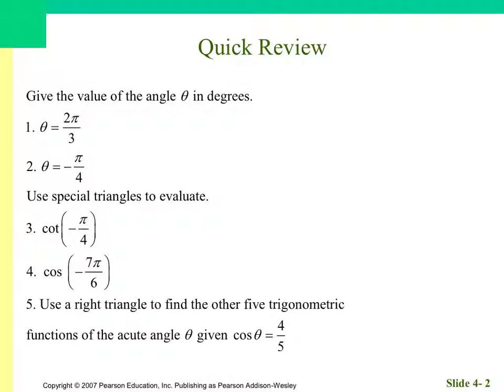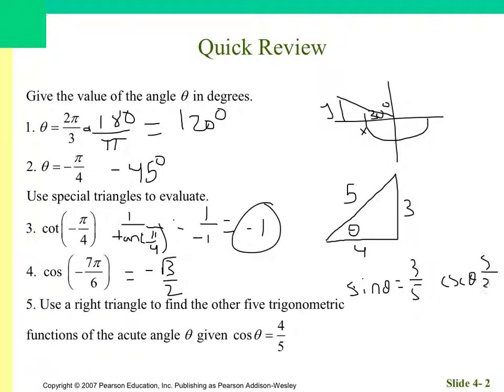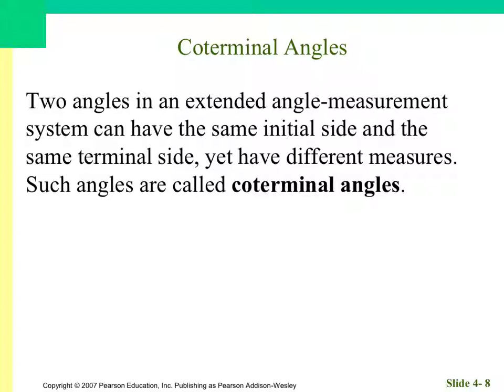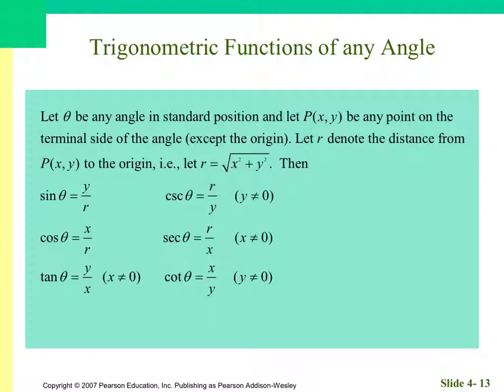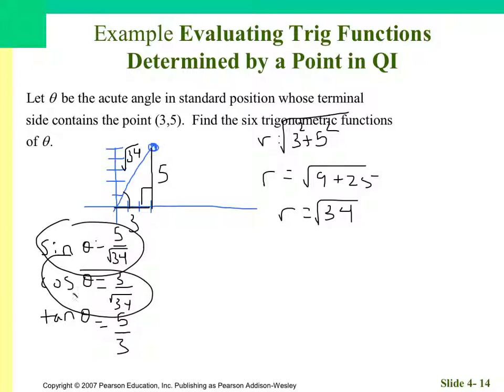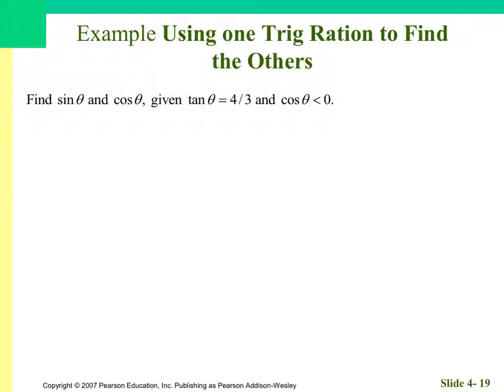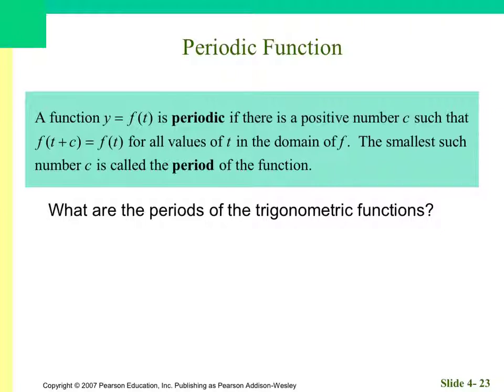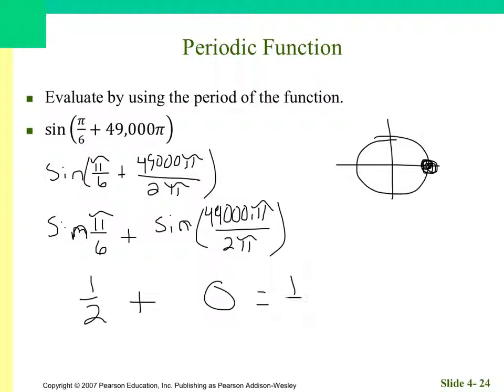4 3 Circular Functions